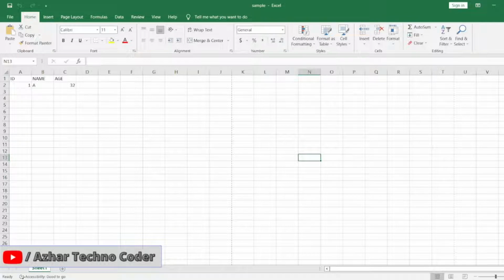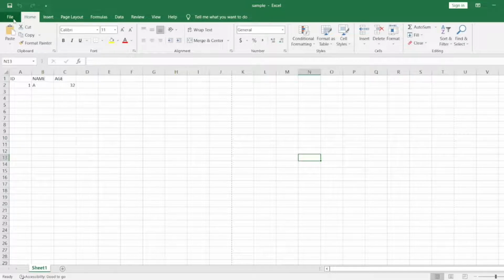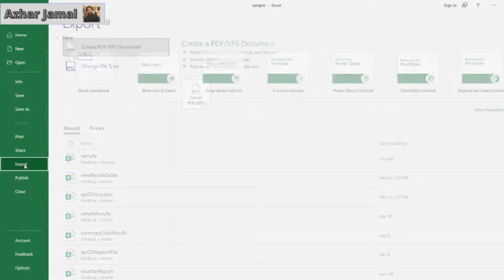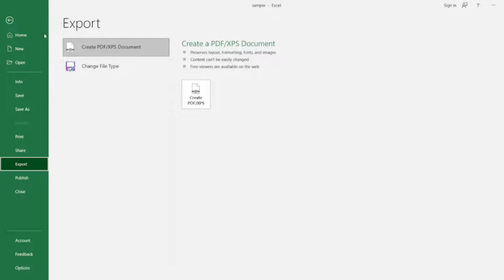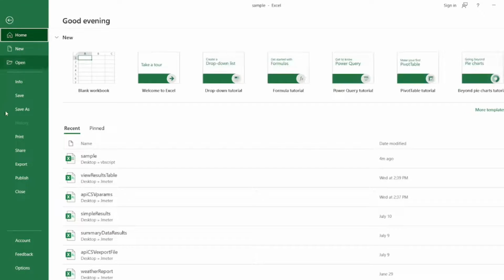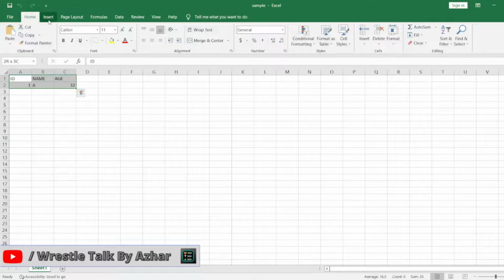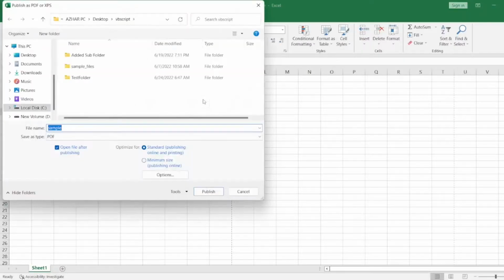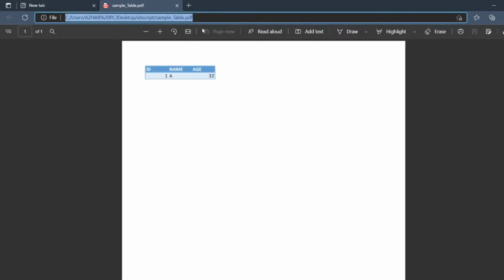How to convert excel to pdf without any code | xlsx to pdf without any code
Steps:
1. Open an excel app in windows
2. Click on File Tab
3. After that click on export
4. Click on 'Create PDF/XPS Document
5. Save the file as PDF Format

Chapters:
0:00 - Introduction of the video
0:26 - Procedure to convert xlsx to pdf without code
2:10 - End Tags and subscription to channel